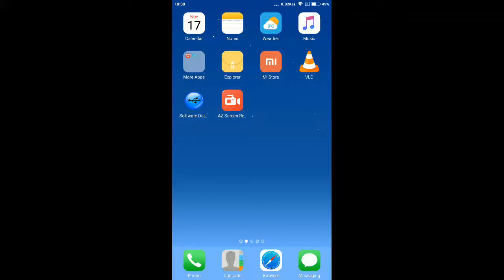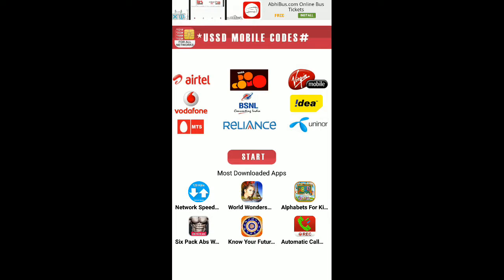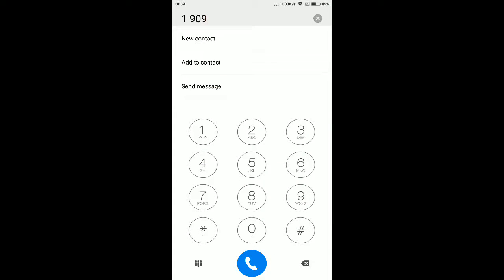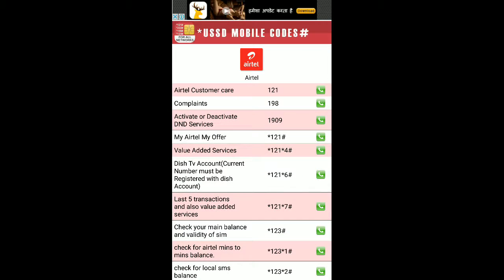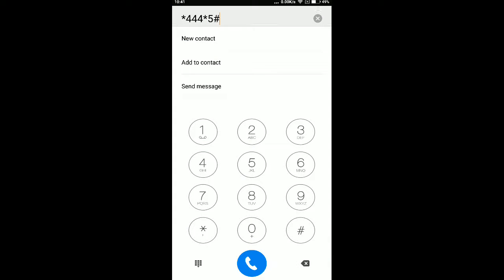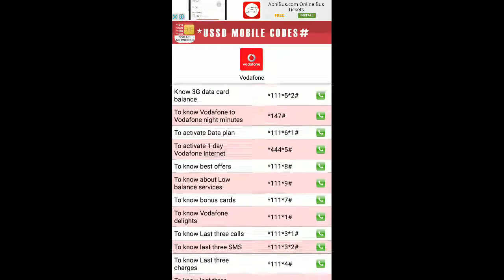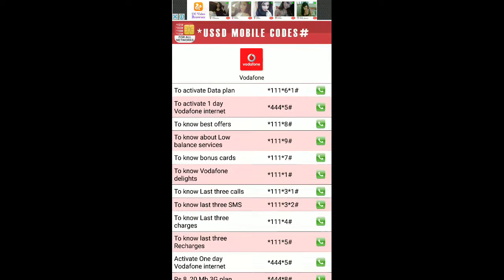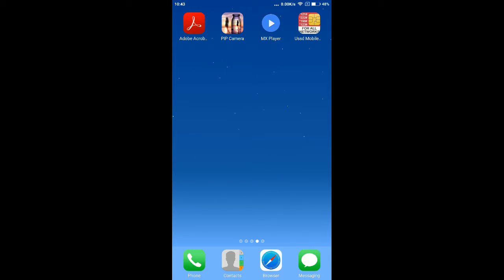Free mobile recharge | Free recharge app | Cashback offers on recharge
How To Know My Best Recharge Offer And Activate It With Just One Click !. Hello friends !. Now you can know your best recharge offer for your mobile number and activate it with just a few clicks by using this simple trick. Do check this video for information, it really helps.